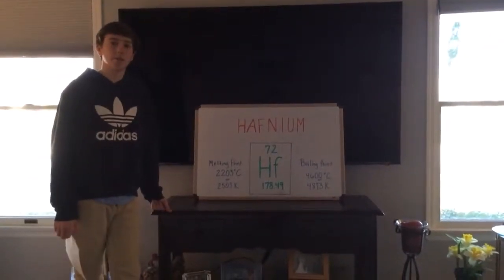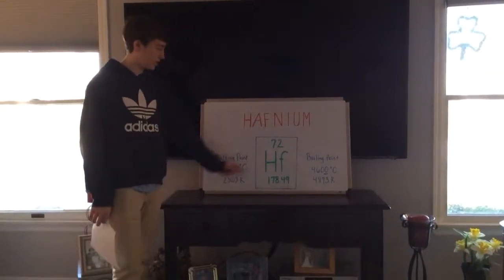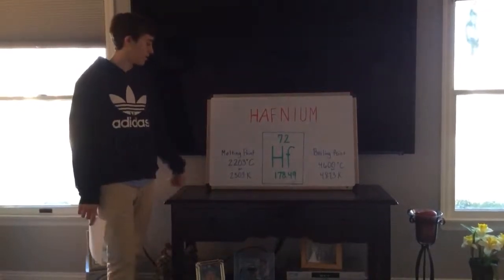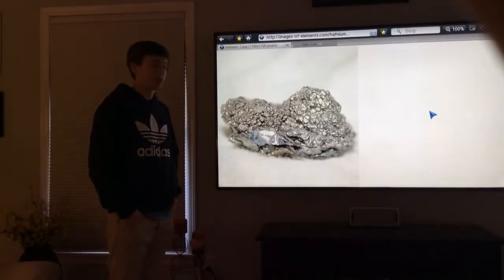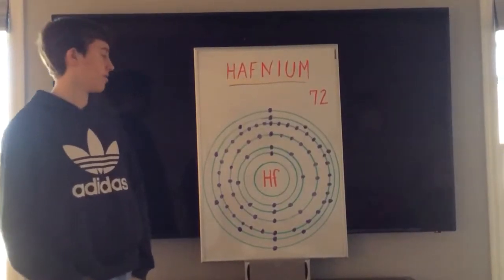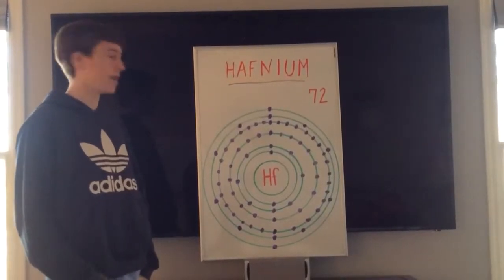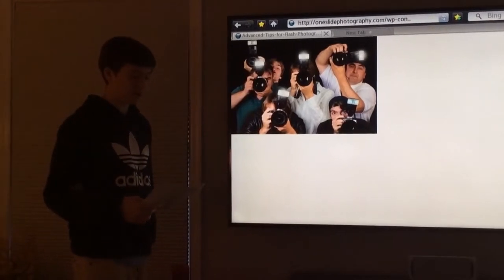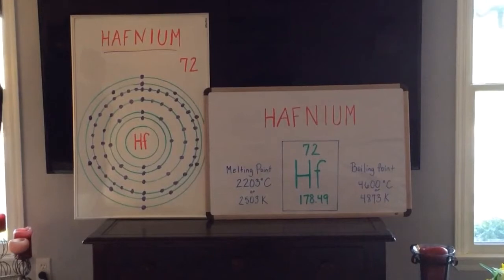Chemical Element Hafnium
Hafnium